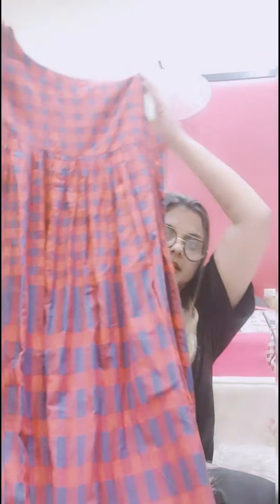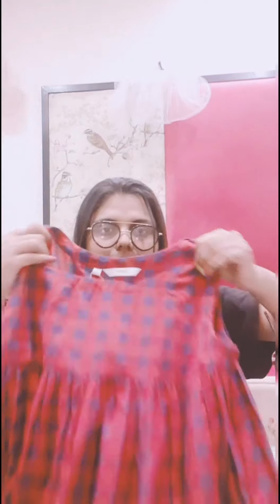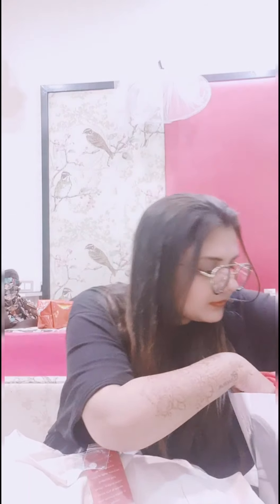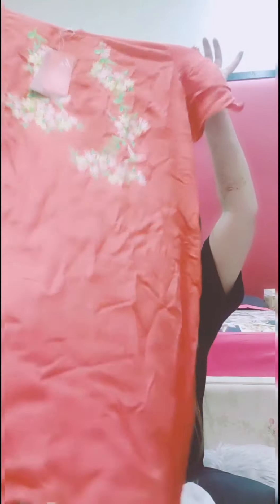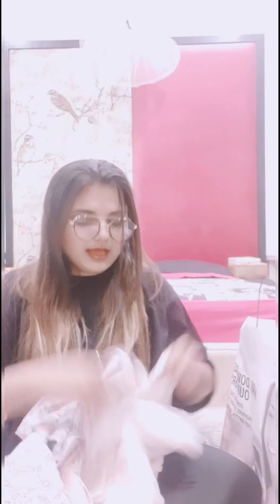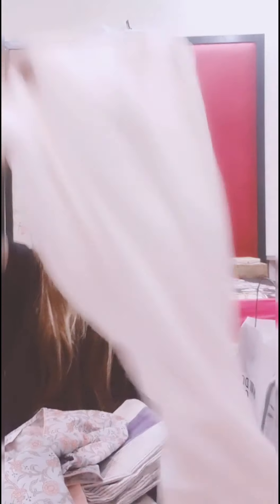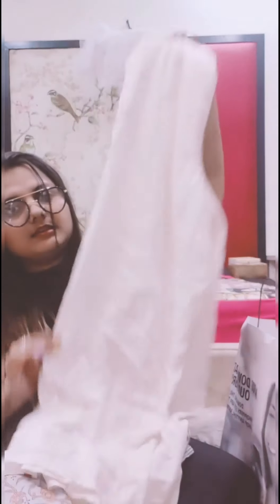My shopping from end of season sale...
Year ending sale. kind of shopping festival. so here is what i picked up qt such amazing rates. 💕